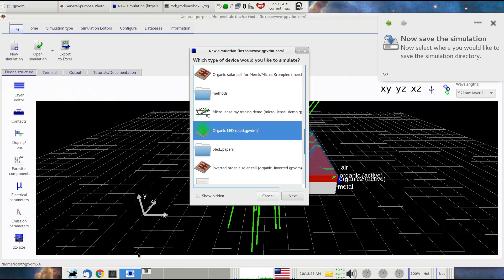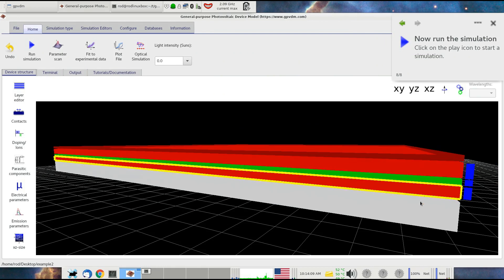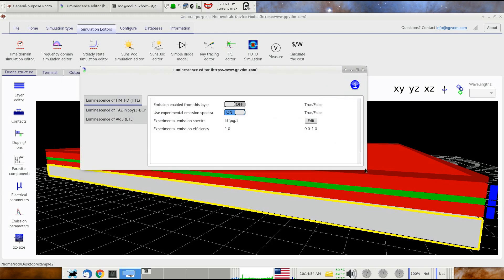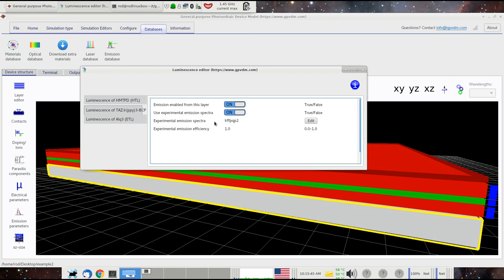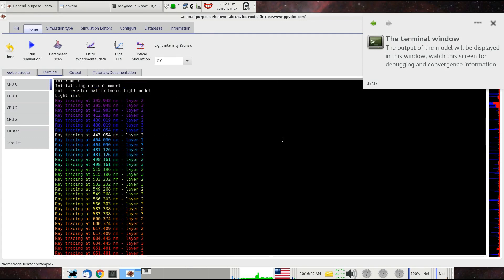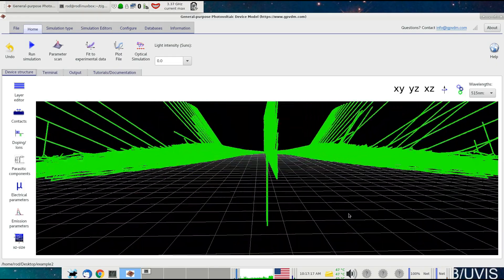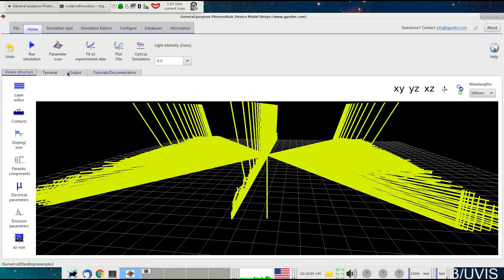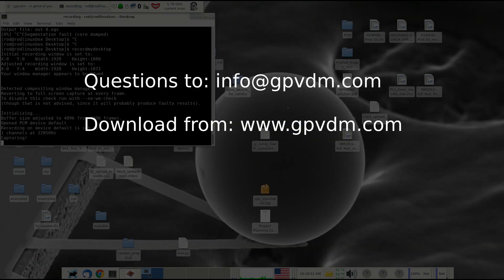Simulating OLEDs with multiple emission layers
Simulating OLEDs with multiple emission layers, using ray tracing and a drift diffusion model.